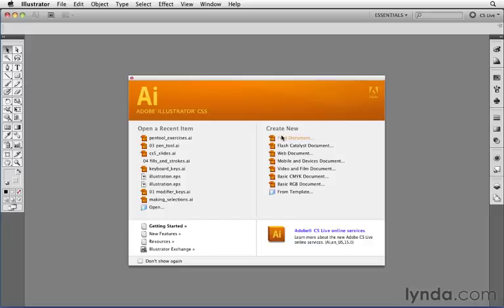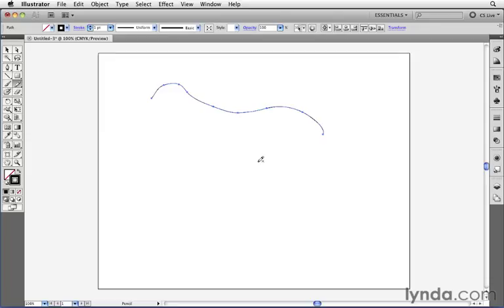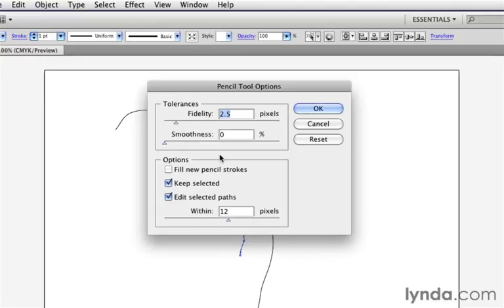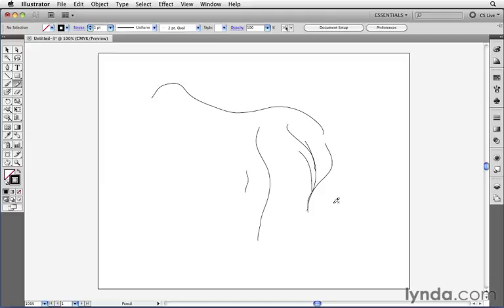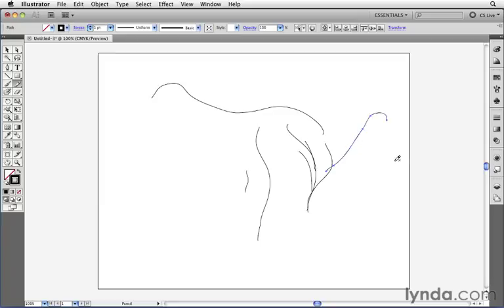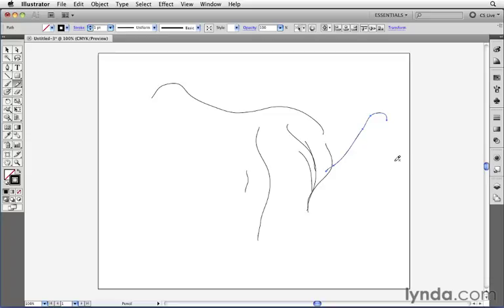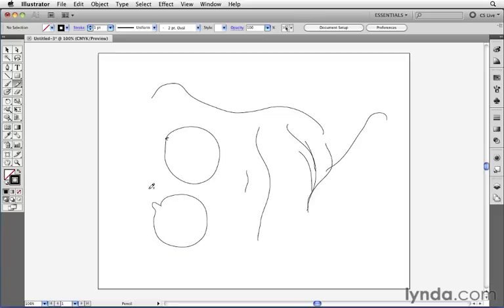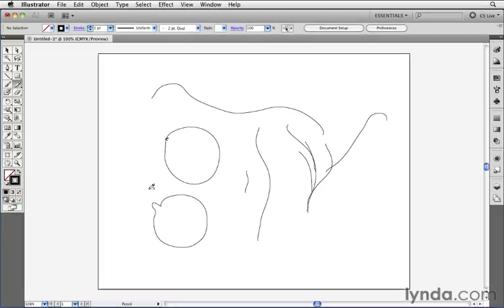bàiE_05_07.